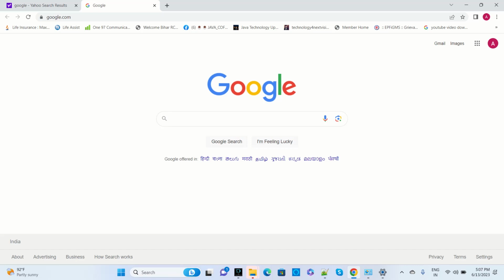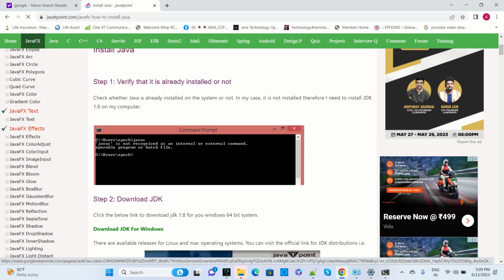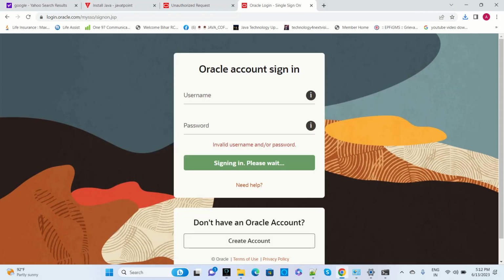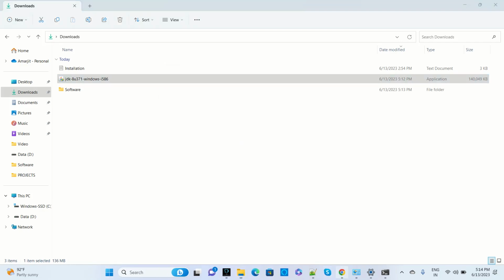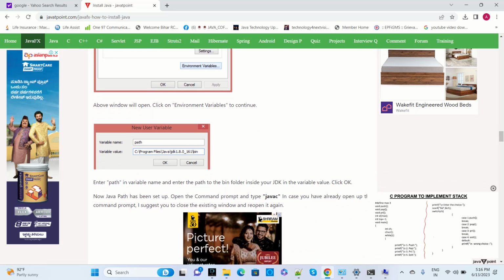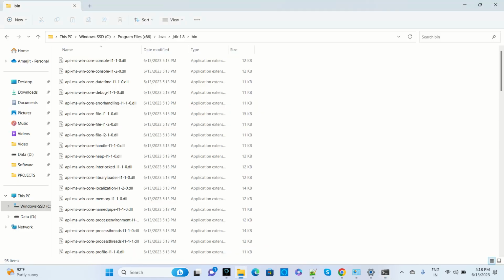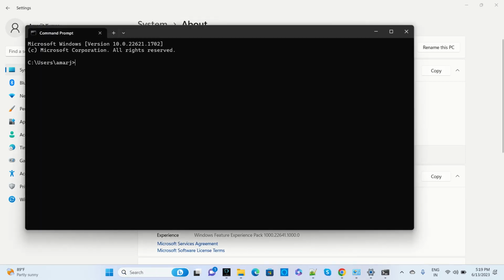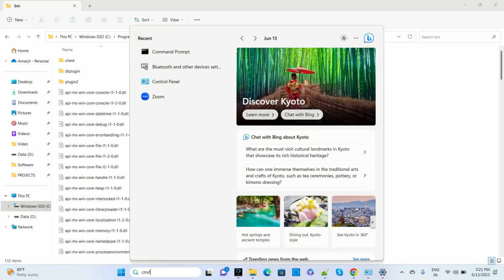Java Installation in windows step by step 2023